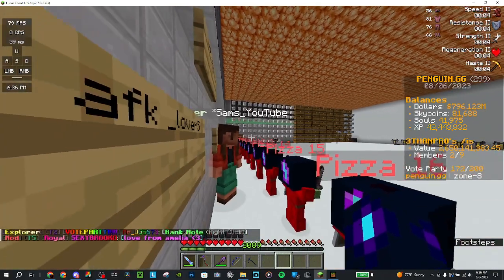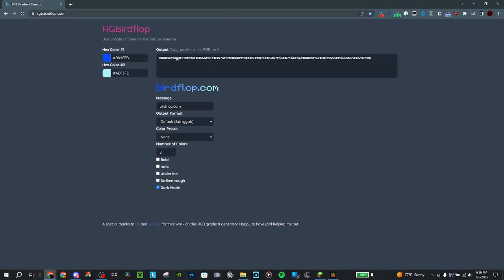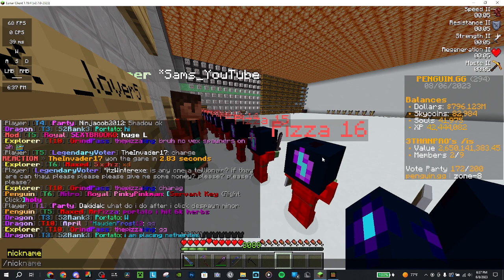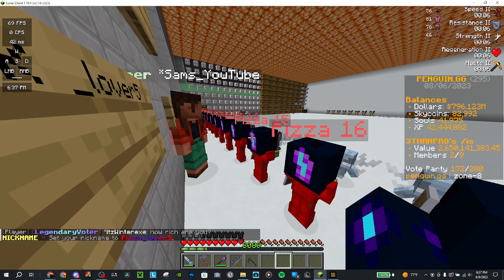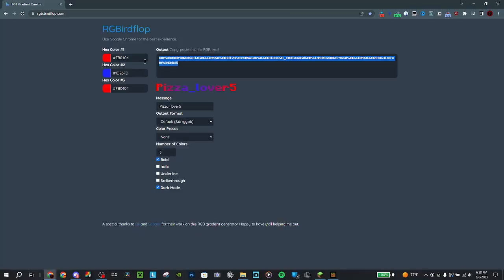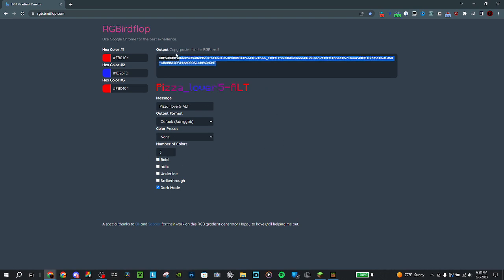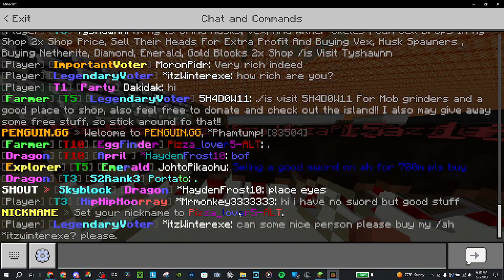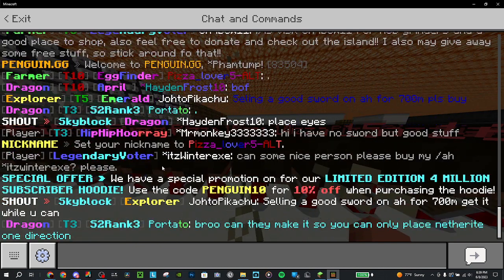How to make a custom nickname and how to make gradients on penguin.gg! | S3 Ep.15 | SB737 MC server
In this video, I show you how to make a custom nick, and how to make a custom gradient for penguin.gg!
Visit my island! Do /is visit Pizza_lover5